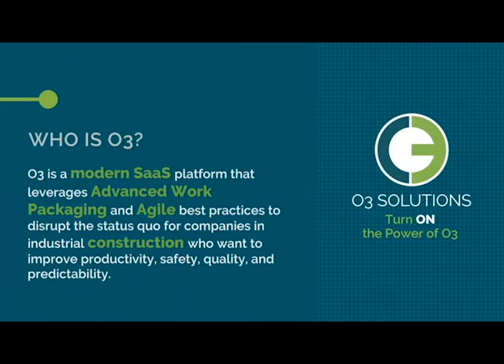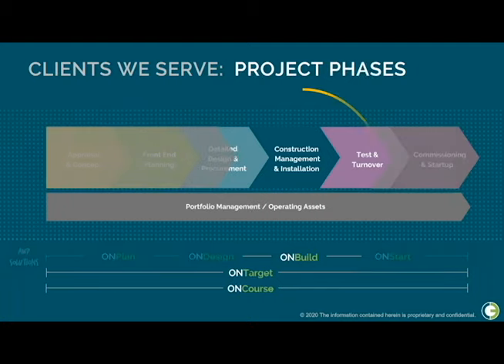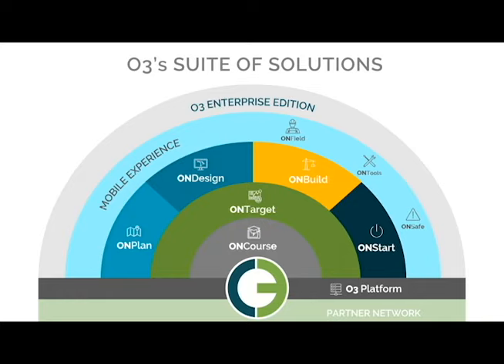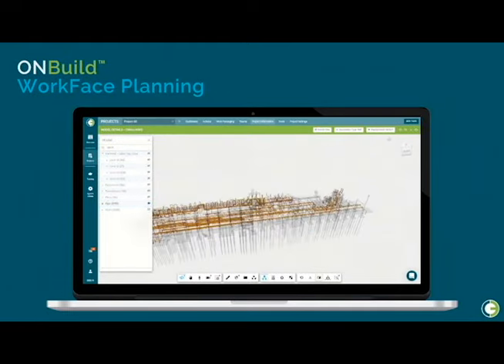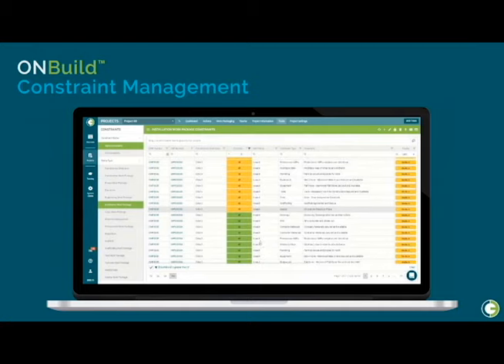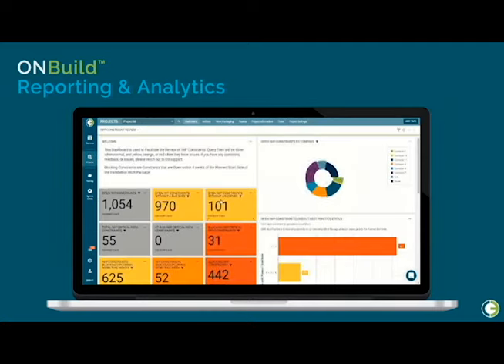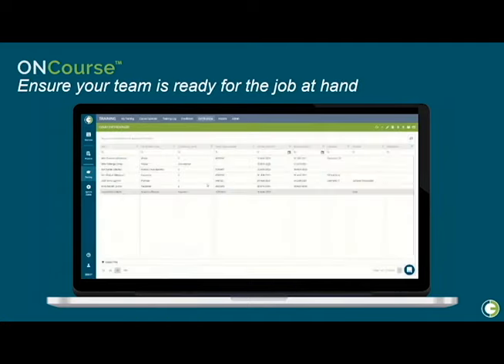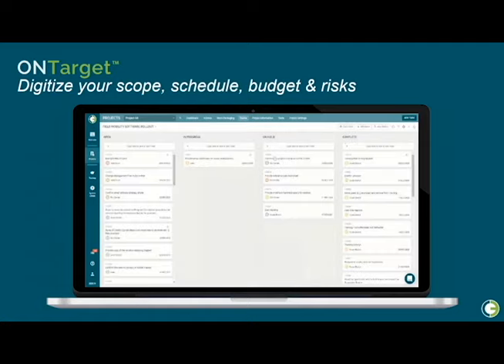ONDemand ONBuild Overview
O3 Solutions software, ONBuild, is purpose-built for construction execution and WorkFace Planning in the field. Easily create, track and manage work packages. ONBuild supports Advanced Work Packaging for digital construction. Our WorkFace Planning software is the first of its kind featuring constraint management and work packaging tools.